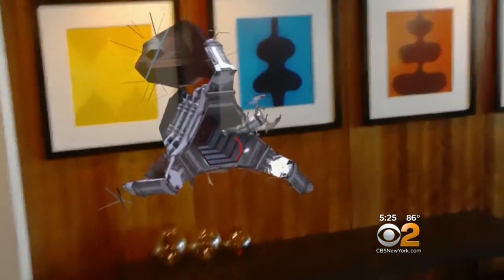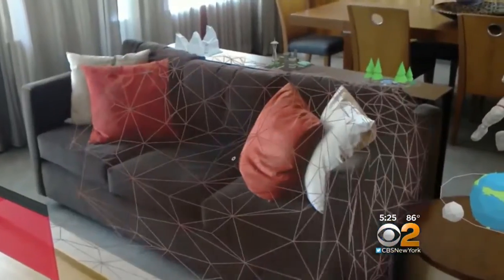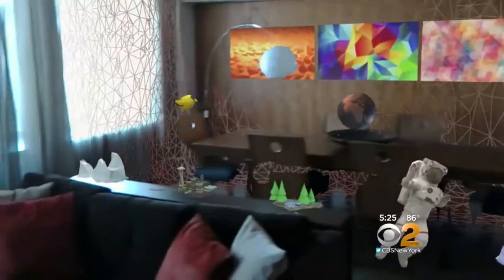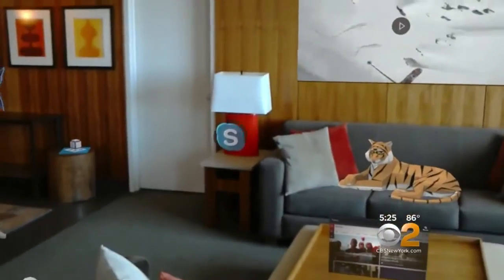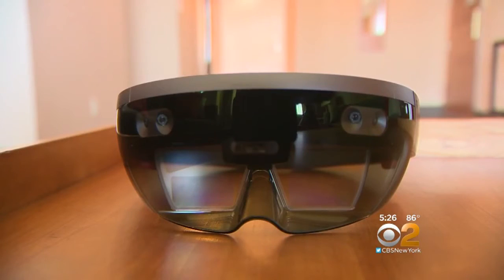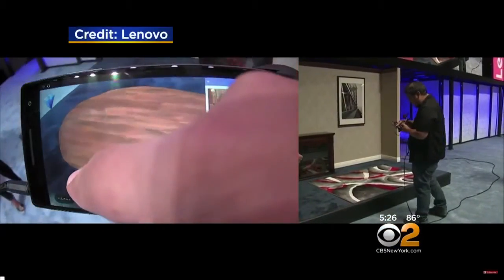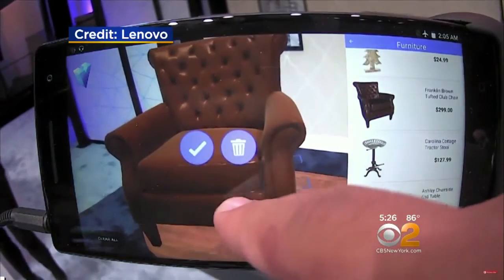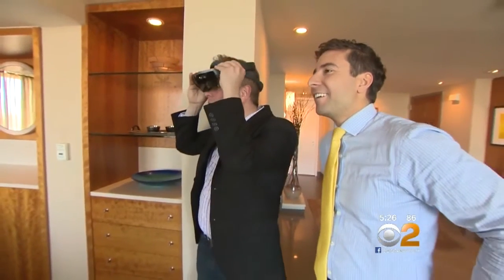Mixed Reality Technology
CBS2's Brook Silva Braga reports